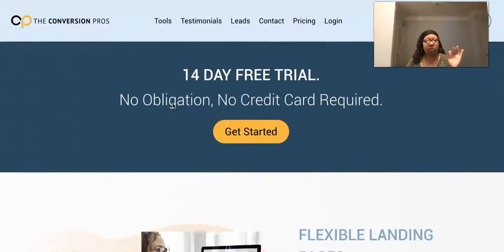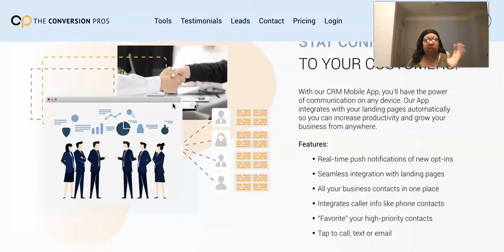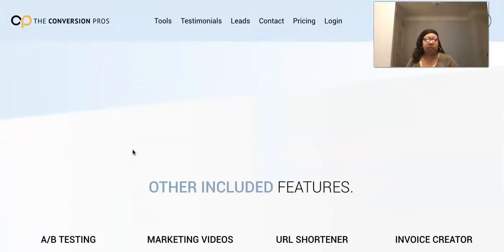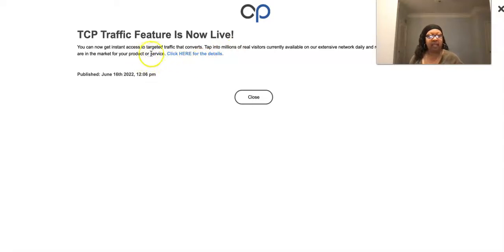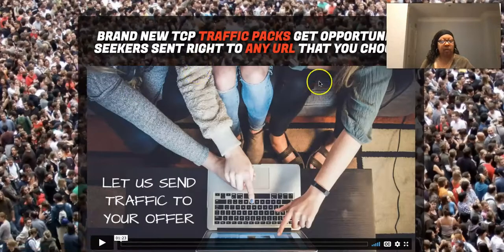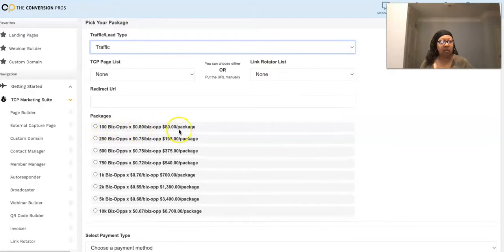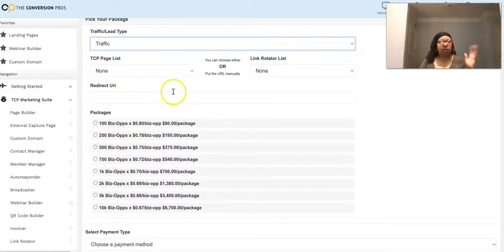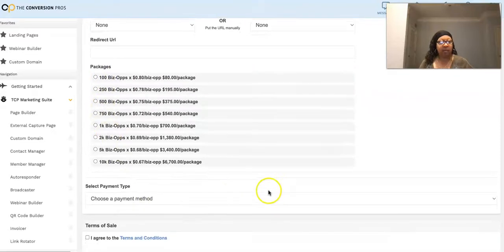(The Conversion Pros Offers Traffic Packages) Passive Income Affiliate Marketing For Beginners 2022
Join The Conversion Pros!  Free 14 Day Trial!

In this video, I explain the New Update for The Conversion Pros.
The Conversion Pros offers Biz Opp Traffic Packages low as $80.

🟢 I Offer A Done For You Service to Set Up Your TCP Capture Page and Autoresponder.

The Conversion Pros has Everything You Need to Grow a Profitable Business Today.
Make unique, unlimited high-converting landing pages look easy with our full suite of marketing tools & autoresponder. ★ (Mobile APP Included) ★

✅  My Top 7 Recommended Ways To Make Money Online w/Affiliate Marketing:
      Make $50-$2,000 Instantly. Get Paid Anyway You Want
    (cash app, venmo, zelle, credit card, crypto, etc..)

✅  Direct Mail :
      The Postcard Tycoon (Make $300 Mailing Our Proven Postcards)

Make Money Online with Crypto For Newbies: (Done For You Trading)
DO NOT INVEST ANY FUNDS YOU CAN’T AFFORD TO LOSE!
✅ 1. Pegasus Passive Crypto Trading
Pays 10.5% Weekly, Instant Withdrawals
Very Newbie Friendly Platform.Professional Done For You Trading.

✅ 2. Novatech Passive Crypto Income Project
Proven track record for 3 years. Professional Done For Trading.
Earn Passive Profits Avg 2-4% or up to 12% monthly
Cash Out Anytime You Want. No Expiration Dates
Pay Day Every Friday & Saturday💰⤵️

✅ 3. NuGen Coins Passive Crypto Income Project (Next BIG THING 2022!)

 ✅ 4. The Future Trade Passive Crypto Income Project
           You Can Started Low As $50
           Daily Instant Withdrawals & Weekly ROI Profits Every Thursday
          1.4%-2% Daily Profits
          7% - 10% Referral income
         FLAT 9% Binary income
         1.5% daily Mon-Fri Only
      Affiliate earnings can be withdrawn everyday instantly

✅ Traffic Sources:
     Receive $5 discount instantly after registration.

B. 100% Real Clicks from English Speaking Countries.

You may make more or less than me depending on the effort you put in and market conditions. I do not offer legal or financial advice, I just share my experience and tools with you! I do have a large email list that positions me for fast success. I supply training
to help others get set up the right way as well, for long term success